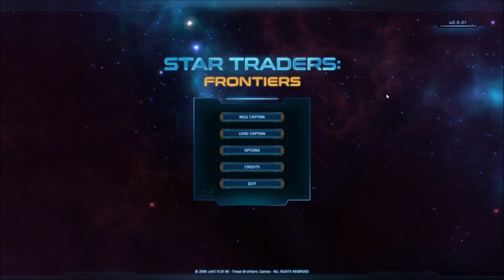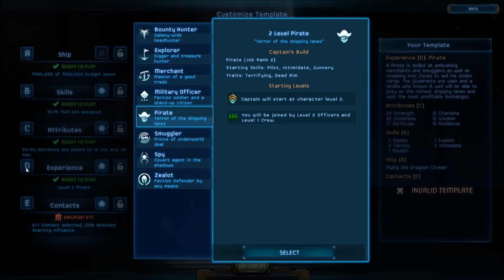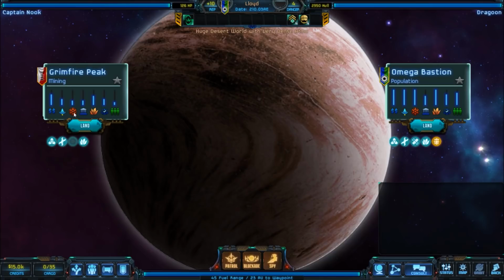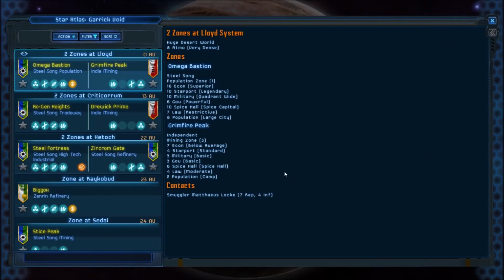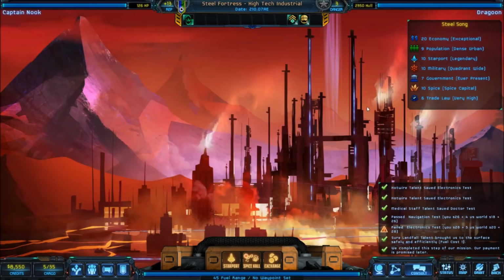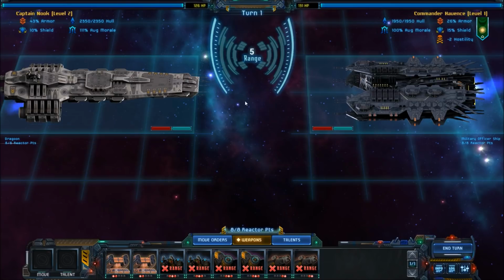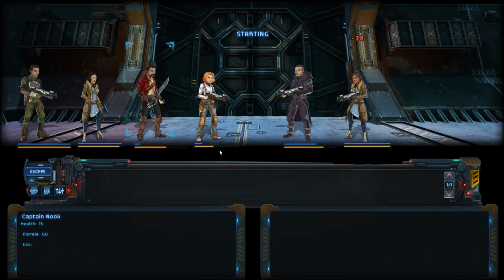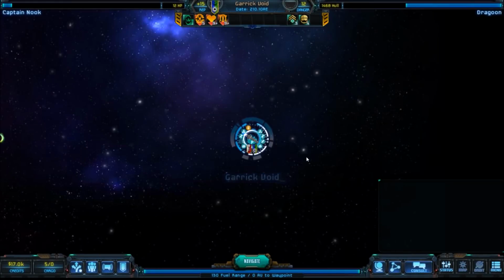Star Traders: Frontiers - (Open World Spaceship Captain Game)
Available for Windows, Mac, & Linux